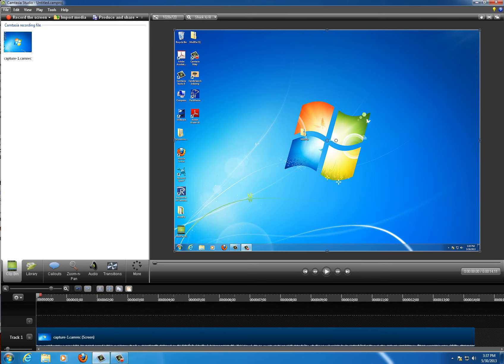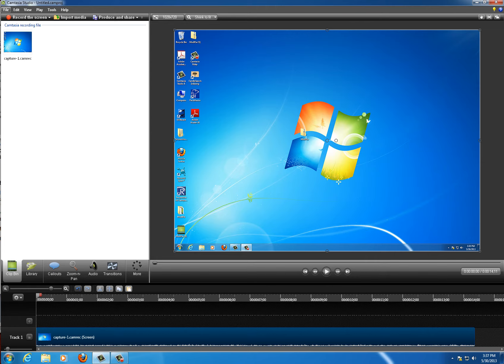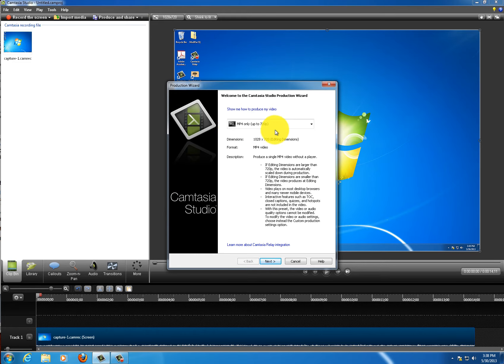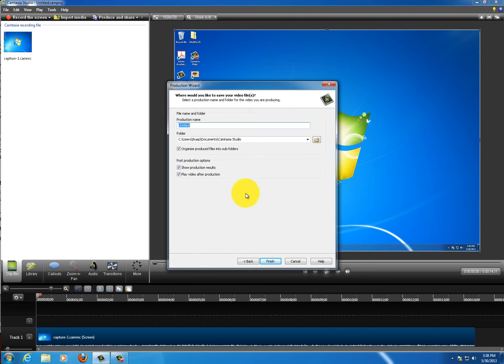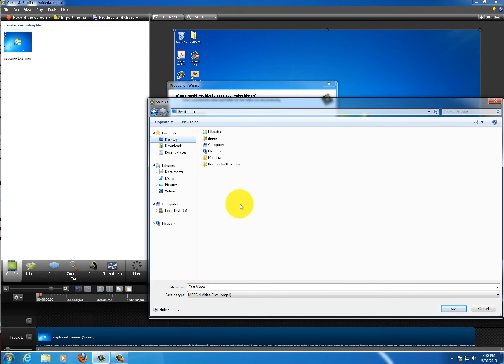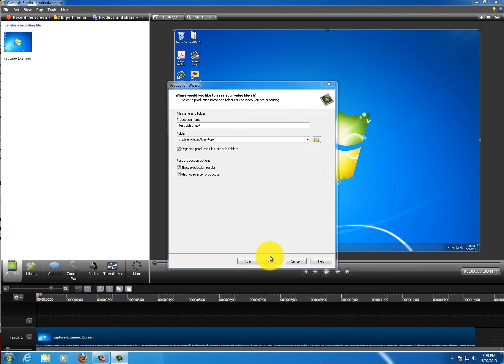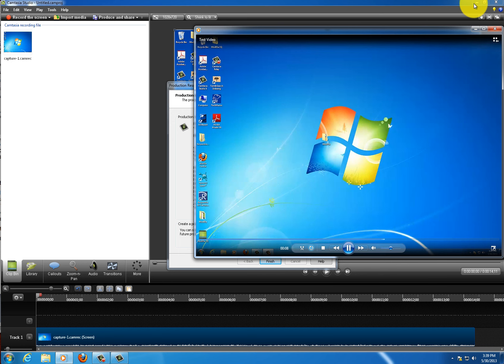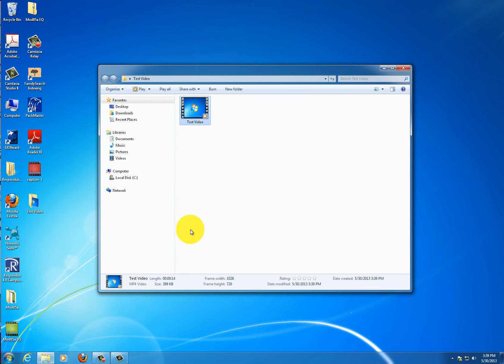Export Camtasia Studio 8 Recordings as MP4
This video shows how to export a Camtasia Studio 8 recording as an .mp4.